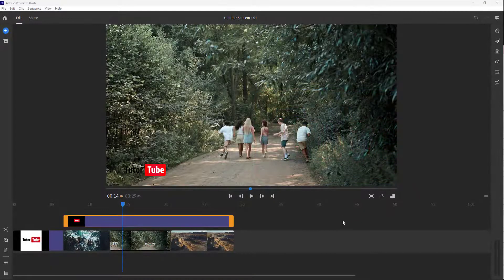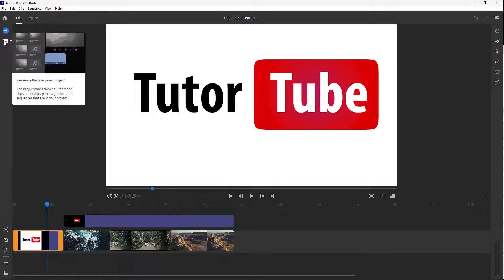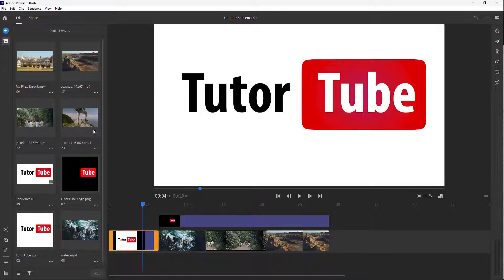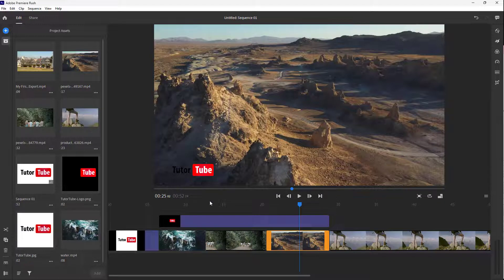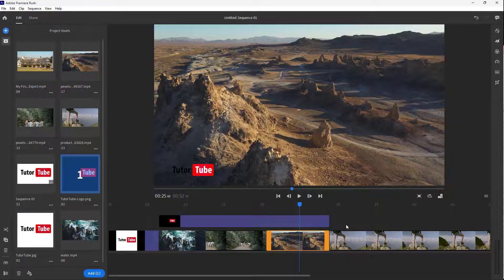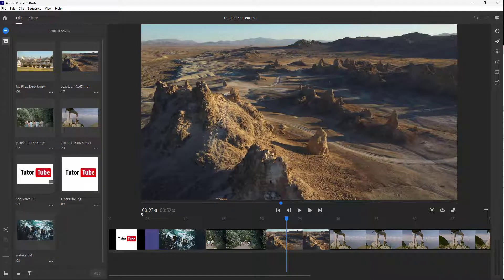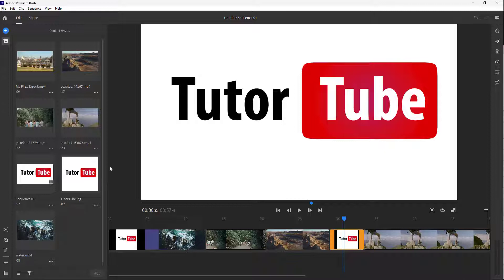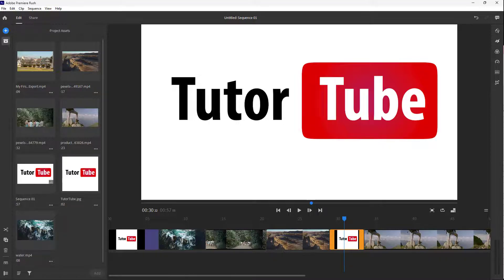Premiere Rush Tutorial - Lesson 12 - Accessing Project Panel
In this tutorial, we will be discussing about Accessing Project Panel in Premiere Rush